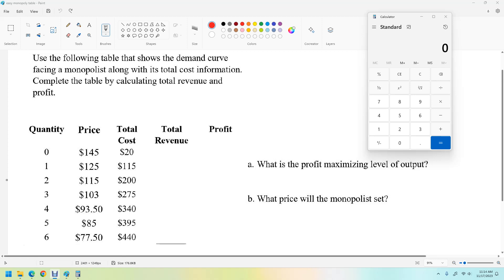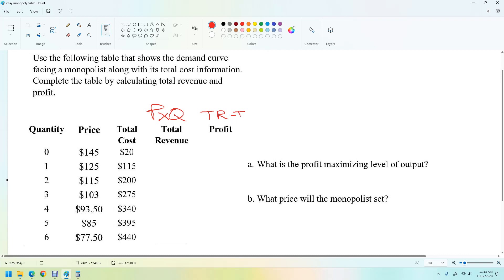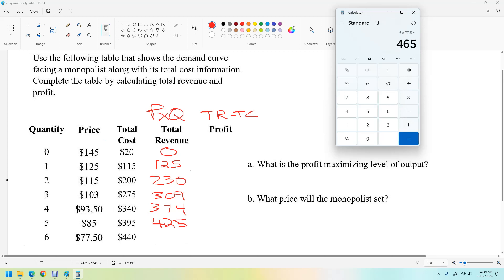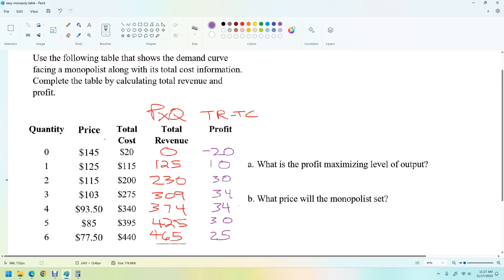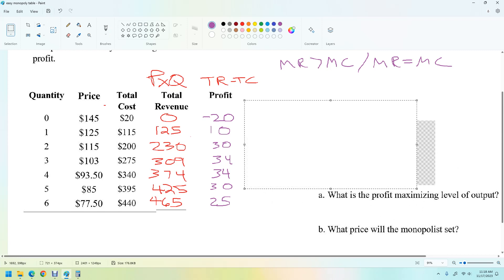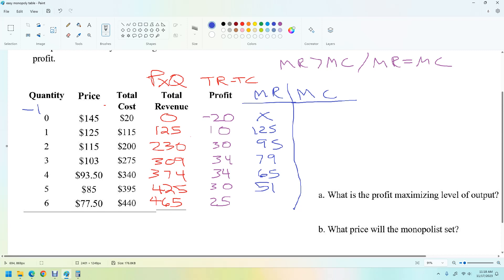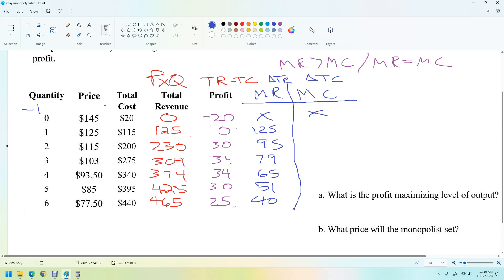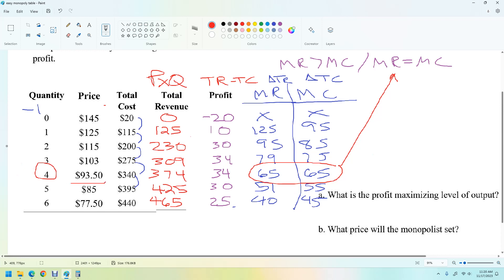Finding profit maximization for a monopolist with a table of TR an TC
Use the following table that shows the demand curve facing a monopolist along with its total cost information. Complete the table by calculating total revenue and profit.